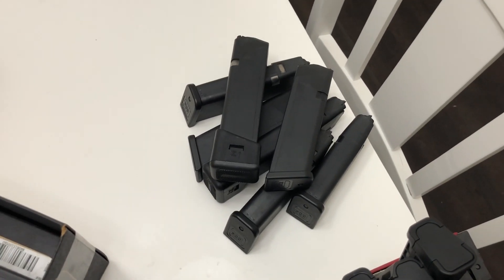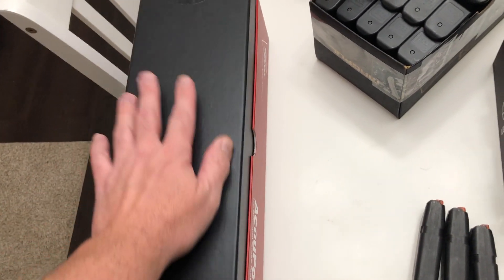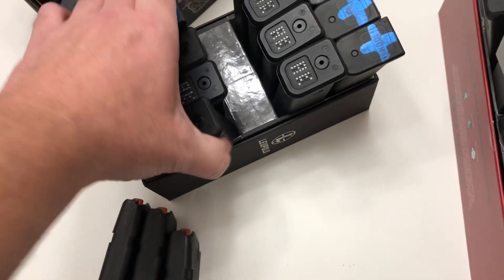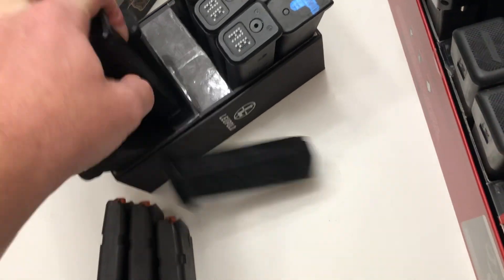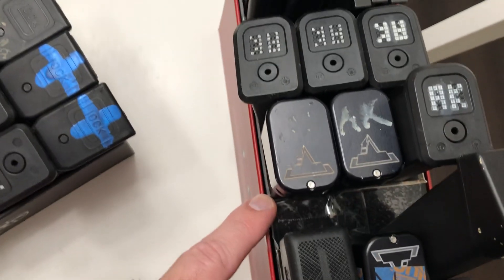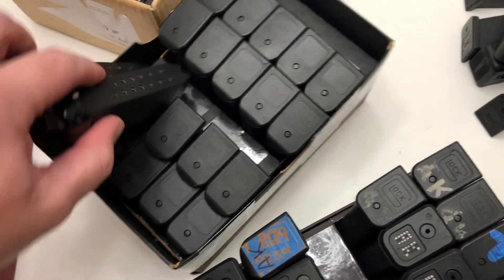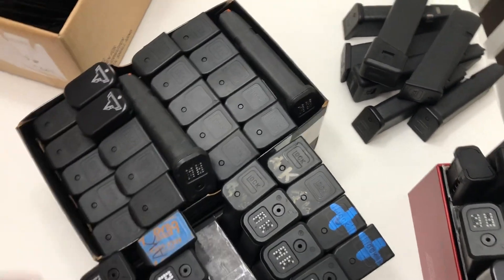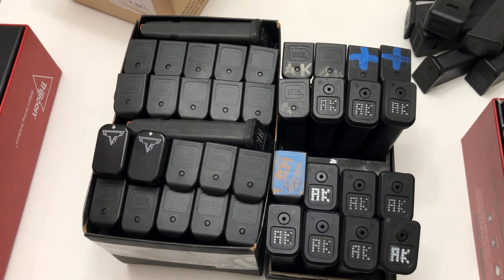Pistol magazine storage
Getting my mags organized - works for rifle mags too.